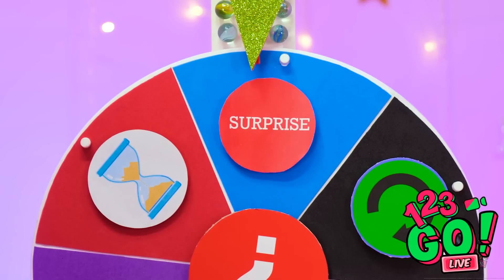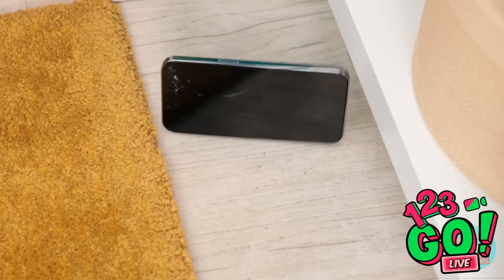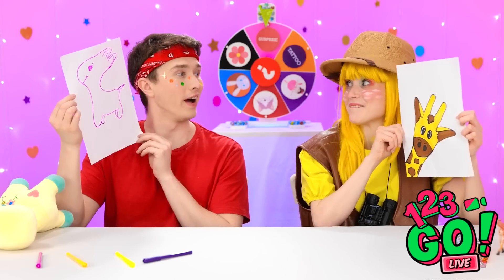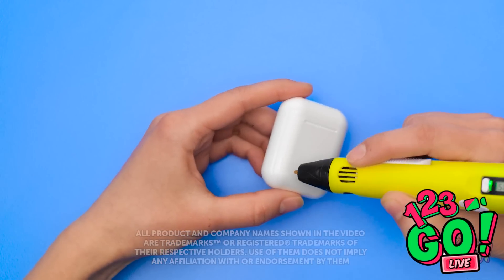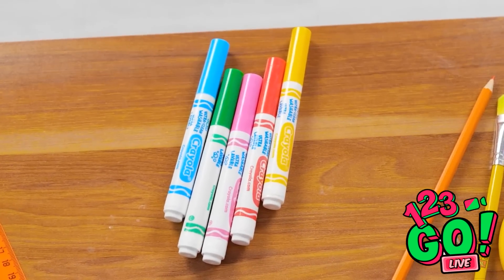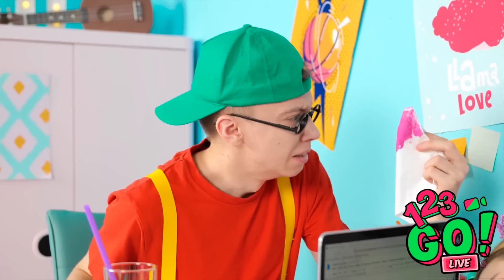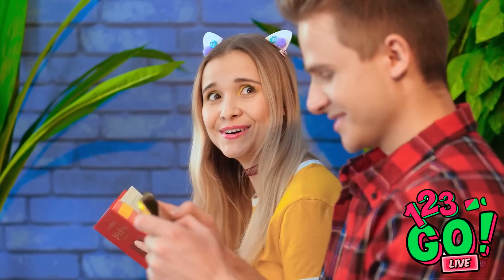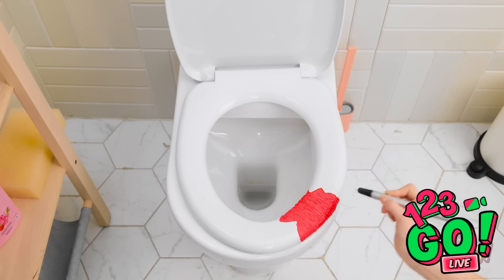CRAZY SCHOOL HACKS AND TRICKS FOR GENIUS ||Cool And Easy 3D Pen Crafts By 123 GO!LIVE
Have a 3D pen, but don't know what to use it for?
Today we bring you some cool ideas of things you can do with a 3D pen!